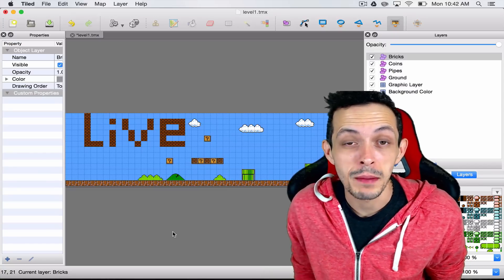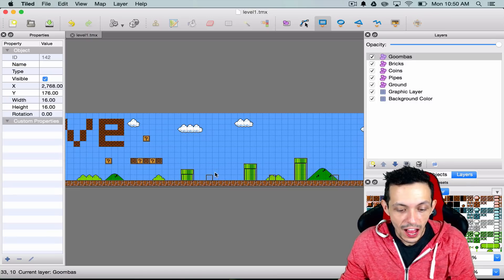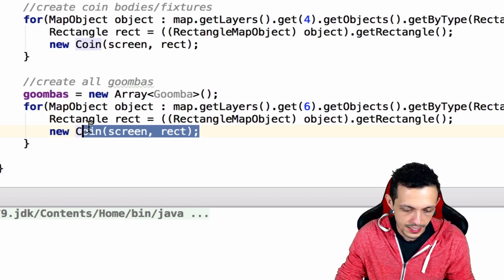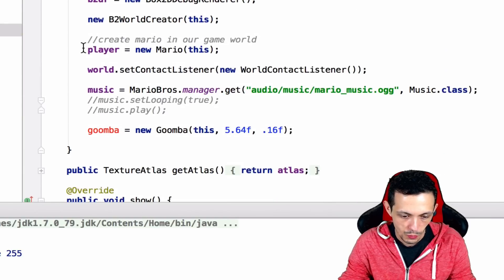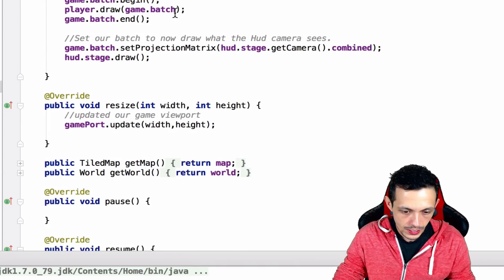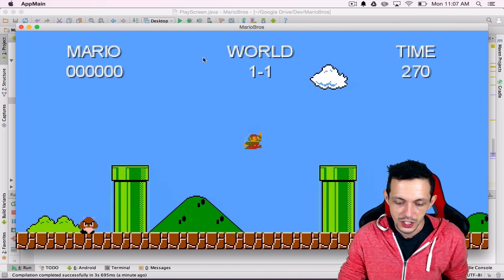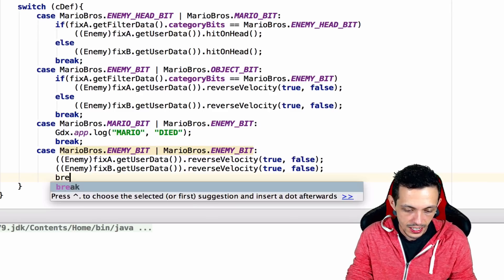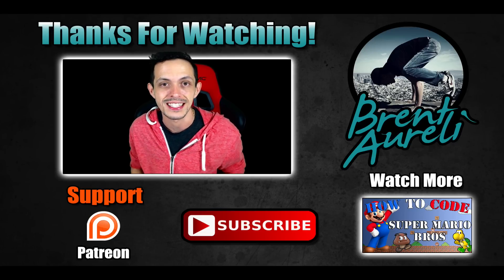LibGDX Part 19: Super Mario Maker - Goombas - Creating Super Mario Bros